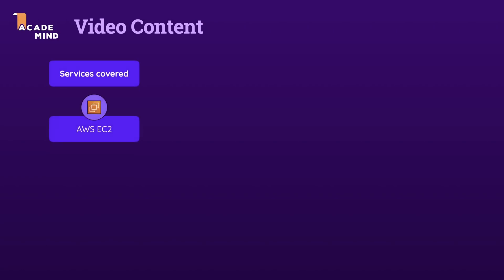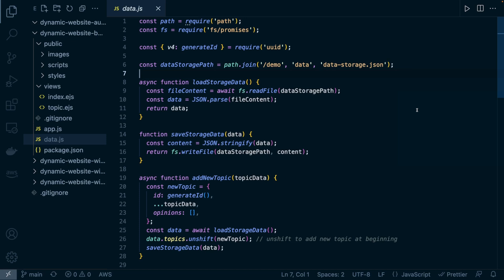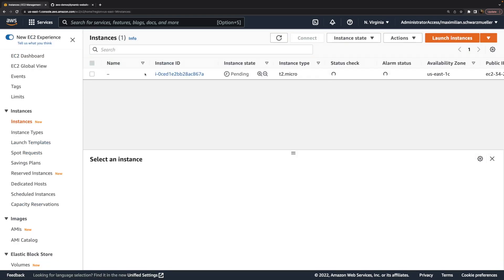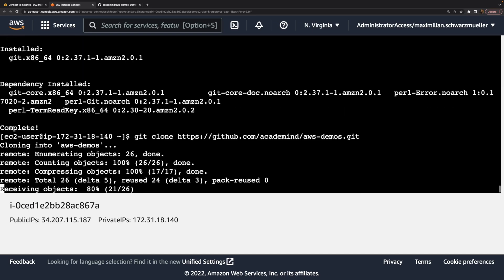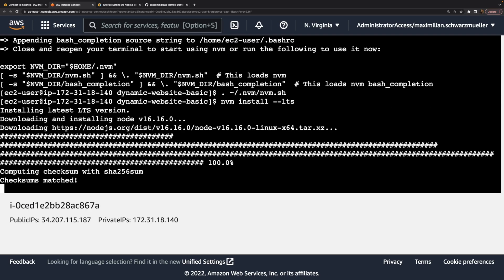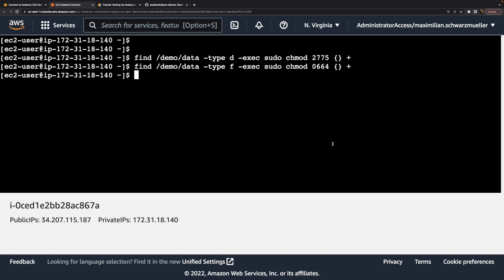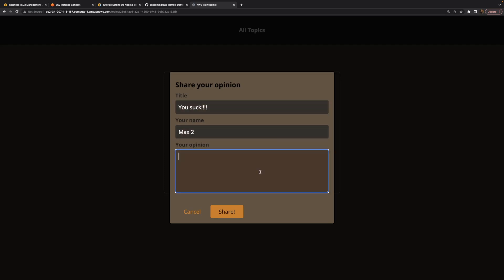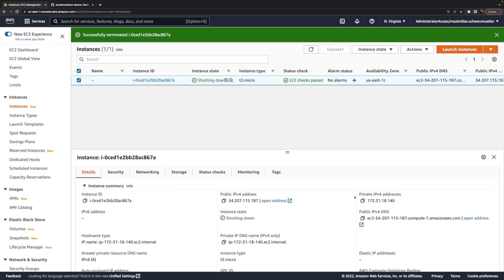Launching, configuring, connecting & using an EC2 Instance | AWS in Action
Learn how to launch, configure and use an EC2 instance. We'll cover AMIs and instance types and connect to the instance via "EC2 Instance Connect". A basic web server will serve as the demo project for this video.

00:00 Introduction
01:23 Demo Project Code
02:57 Launching an EC2 Instance
05:46 Connecting via EC2 Instance Connect
07:17 Getting the Project Code via Git (incl. Git Installation)
08:51 Installing & Using NodeJS
10:38 Creating Files & Managing Permissions via Linux Commands
13:53 Running the NodeJS Web Server
14:10 Port Forwarding (80 to 3000)
15:46 Viewing & Using the Website
17:44 Running the Webserver in the Background
19:10 Terminating the EC2 Instance